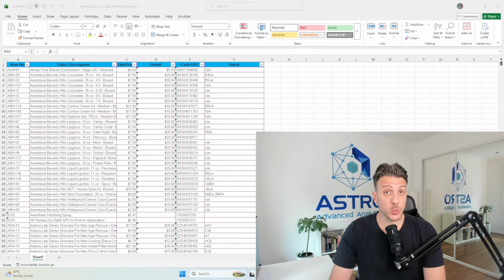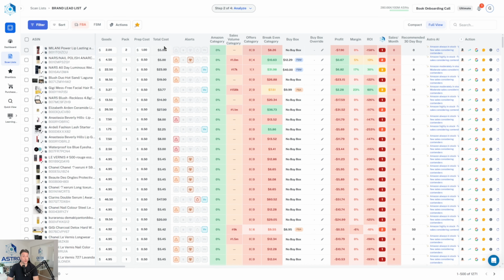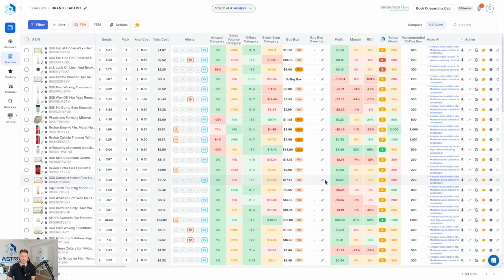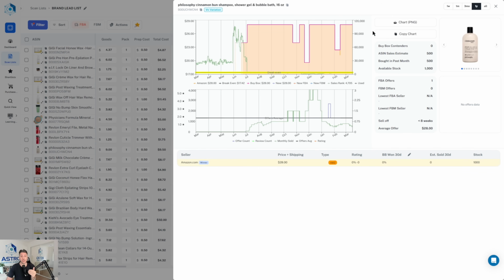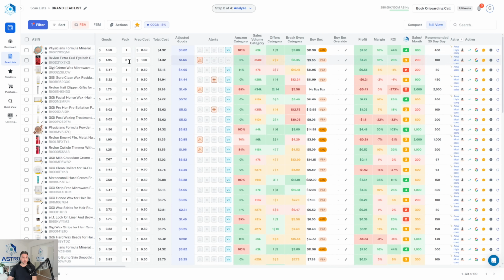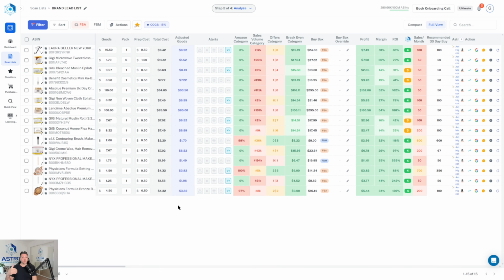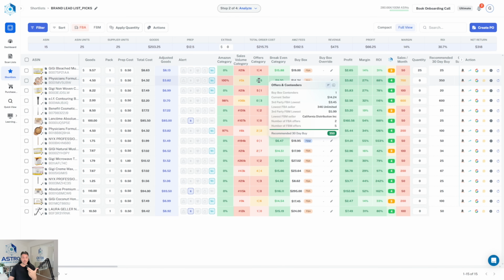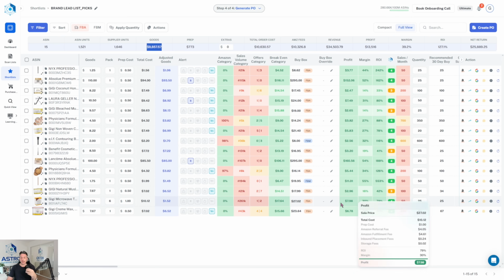How to Work and Profit from Suppliers with LONG Lead Times - Amazon FBA Brand & Wholesale Strategy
In this video, I break down exactly how to analyze supplier price lists with long lead times (4–8 weeks) — and still stay highly profitable.

Most Amazon sellers make critical mistakes when dealing with slow suppliers:
❌ Tying up capital for months
❌ Buying products with poor historical performance
❌ Guessing instead of using real data

Instead, I’ll show you a data-driven approach using Astro to:
✔ Filter 1,500+ products down to a small list of winners
✔ Identify high-sales products quickly
✔ Analyze historical profitability (the RIGHT way)
✔ Avoid cash flow traps
✔ Build large, high-confidence orders

By the end, you’ll understand how to confidently place large, profitable orders — even with long lead times.